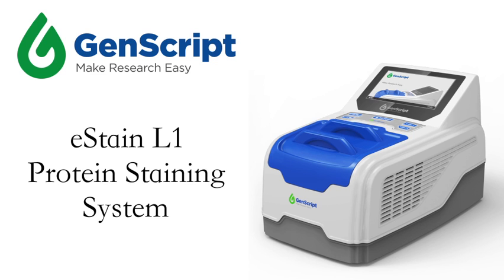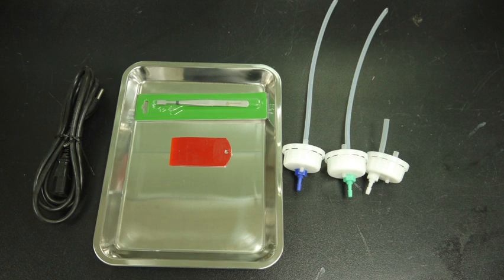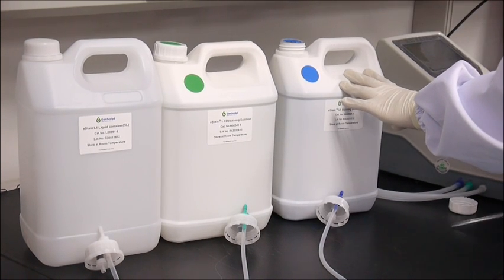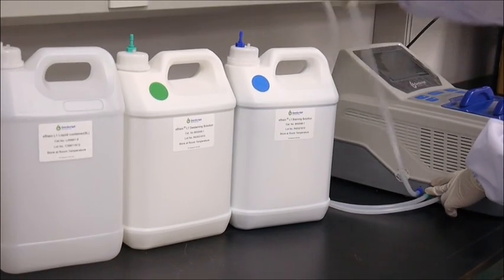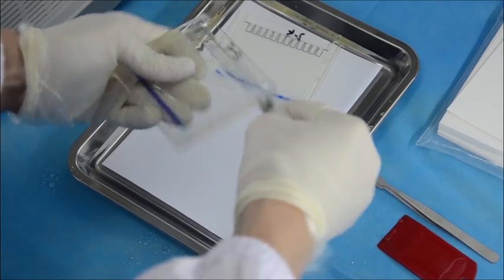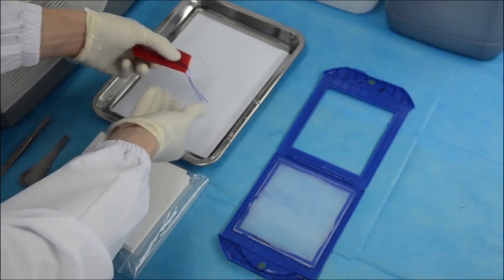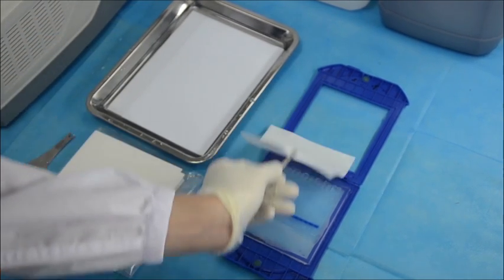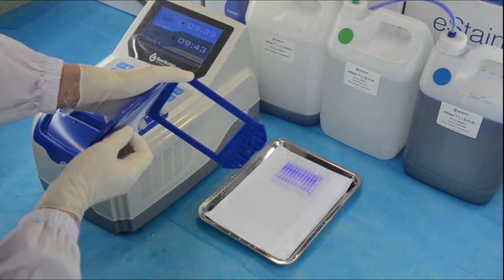eStain L1 set up and operation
This video provides a detailed description of how to set up eStain L1 protein gel staining system and a detailed instruction on it's operation.